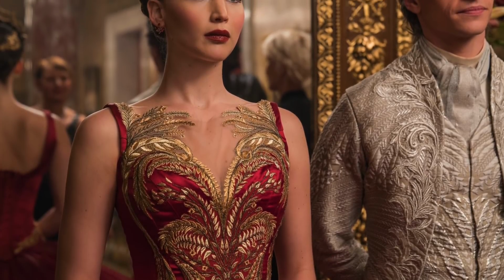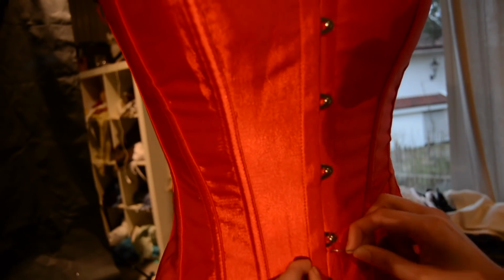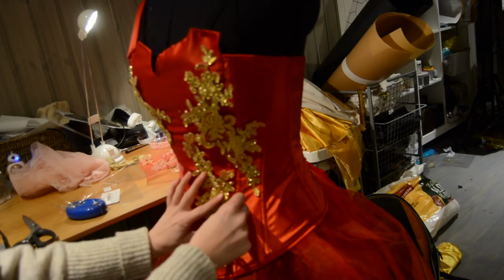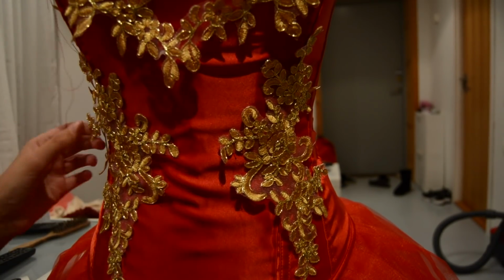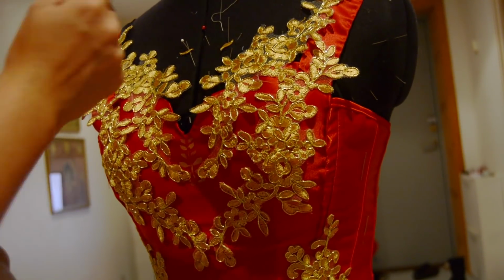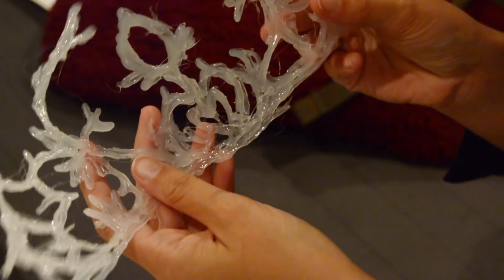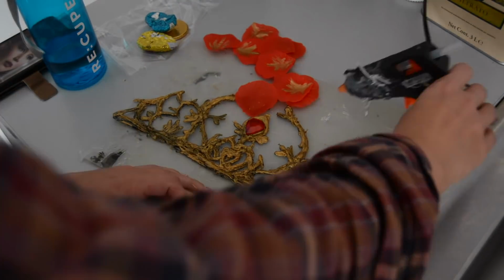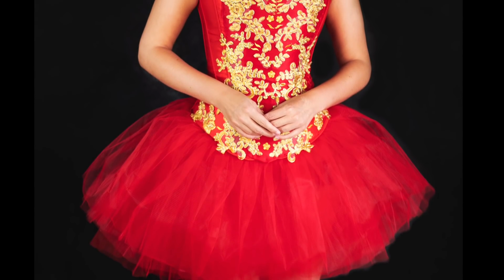Red Sparrow / Ballerina - Costume Tutorial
The making of my Red Sparrow inspired costume!